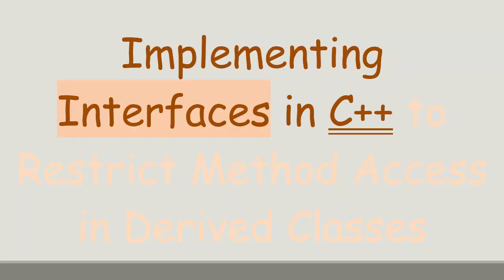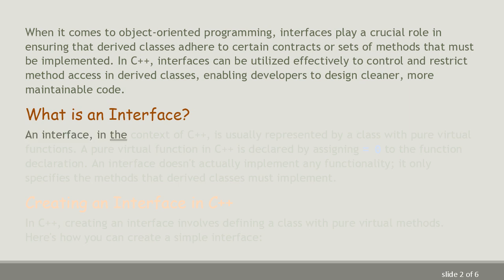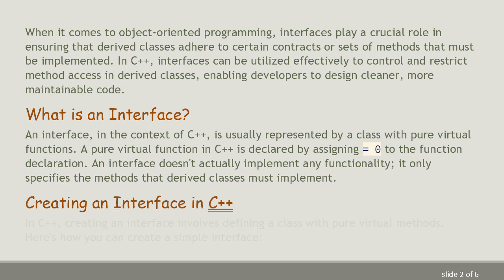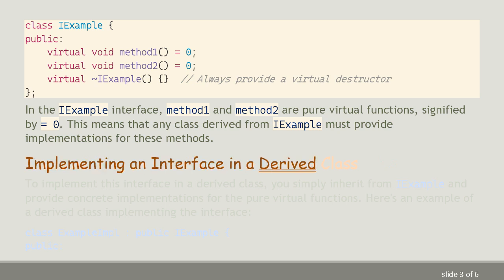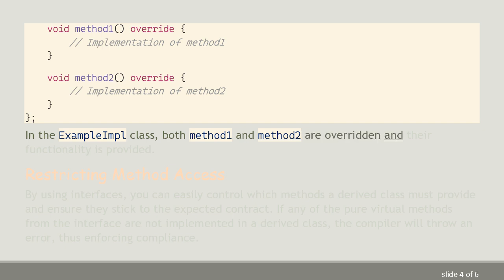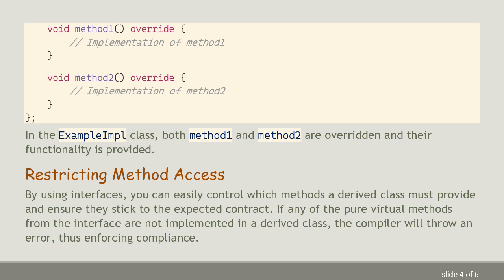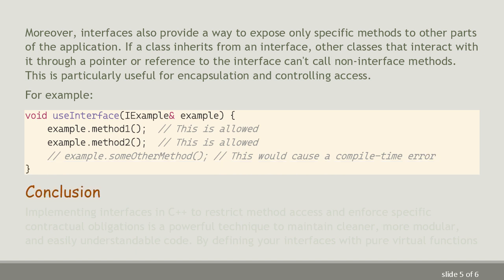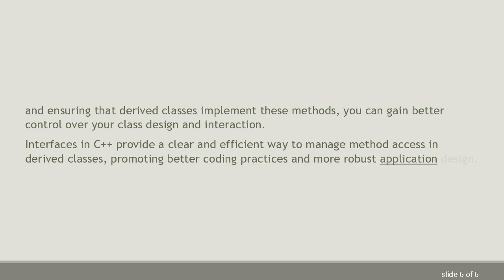Implementing Interfaces in C++ to Restrict Method Access in Derived Classes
Learn how to implement interfaces in C++ and restrict method access in your derived classes for better control and maintainability.

When it comes to object-oriented programming, interfaces play a crucial role in ensuring that derived classes adhere to certain contracts or sets of methods that must be implemented. In C++, interfaces can be utilized effectively to control and restrict method access in derived classes, enabling developers to design cleaner, more maintainable code.

An interface, in the context of C++, is usually represented by a class with pure virtual functions. A pure virtual function in C++ is declared by assigning = 0 to the function declaration. An interface doesn't actually implement any functionality; it only specifies the methods that derived classes must implement.

Creating an Interface in C++
In C++, creating an interface involves defining a class with pure virtual methods. Here's how you can create a simple interface:

In the IExample interface, method1 and method2 are pure virtual functions, signified by = 0. This means that any class derived from IExample must provide implementations for these methods.

Implementing an Interface in a Derived Class

To implement this interface in a derived class, you simply inherit from IExample and provide concrete implementations for the pure virtual functions. Here's an example of a derived class implementing the interface:

In the ExampleImpl class, both method1 and method2 are overridden and their functionality is provided.

Restricting Method Access

By using interfaces, you can easily control which methods a derived class must provide and ensure they stick to the expected contract. If any of the pure virtual methods from the interface are not implemented in a derived class, the compiler will throw an error, thus enforcing compliance.

Moreover, interfaces also provide a way to expose only specific methods to other parts of the application. If a class inherits from an interface, other classes that interact with it through a pointer or reference to the interface can't call non-interface methods. This is particularly useful for encapsulation and controlling access.

Conclusion

Implementing interfaces in C++ to restrict method access and enforce specific contractual obligations is a powerful technique to maintain cleaner, more modular, and easily understandable code. By defining your interfaces with pure virtual functions and ensuring that derived classes implement these methods, you can gain better control over your class design and interaction.

Interfaces in C++ provide a clear and efficient way to manage method access in derived classes, promoting better coding practices and more robust application design.